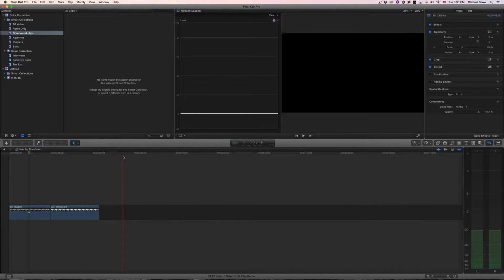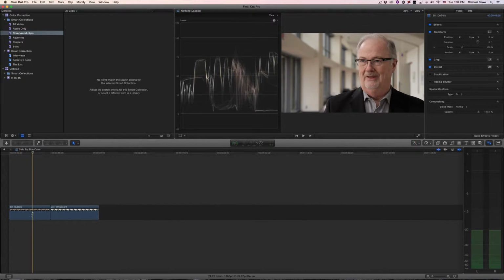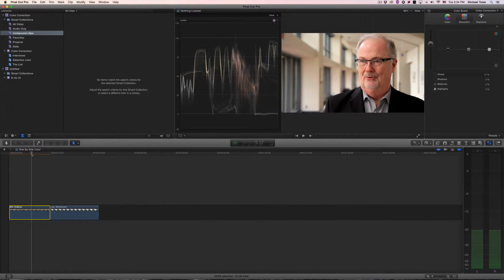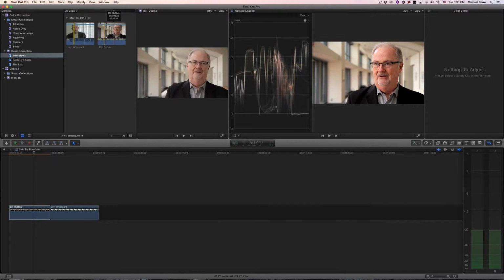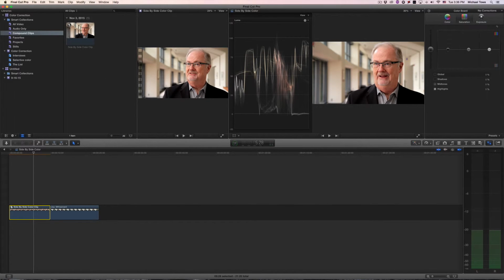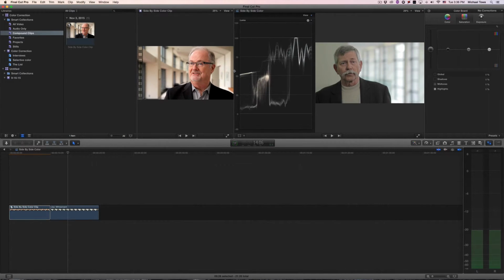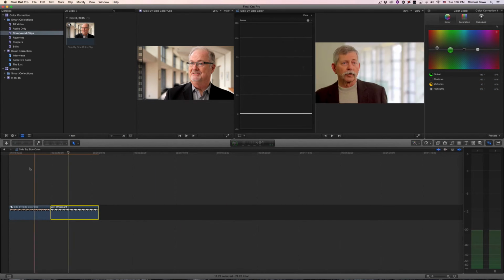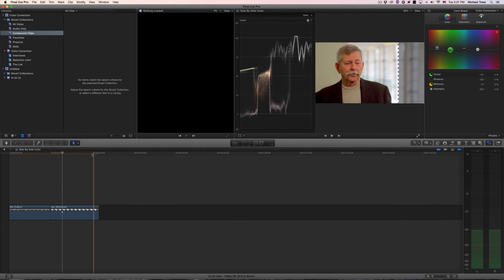FCPX Side by Side Color Correction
Side by side color correction in Final Cut Pro X using a compound clip. It's a bit of a cheat, but it works.